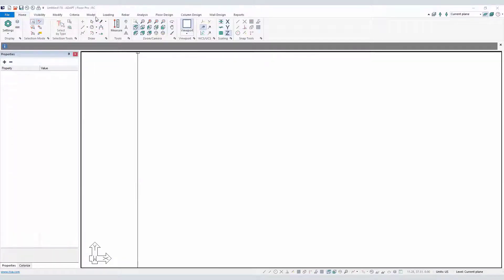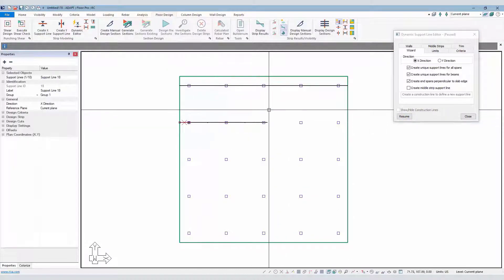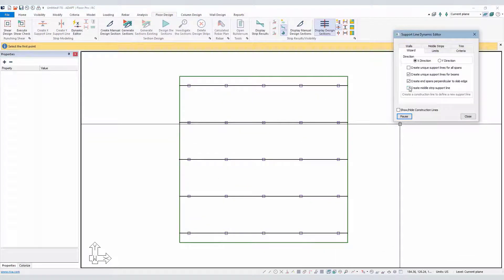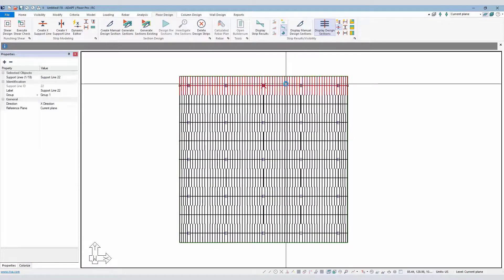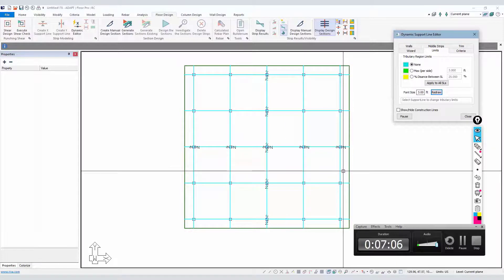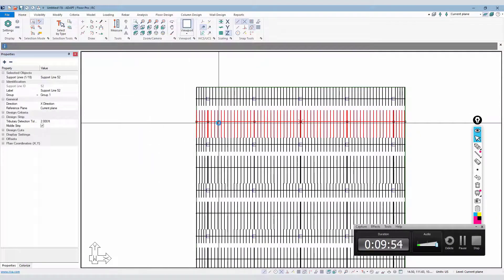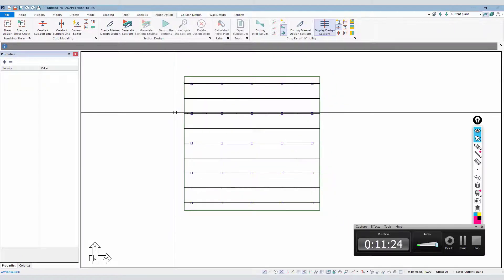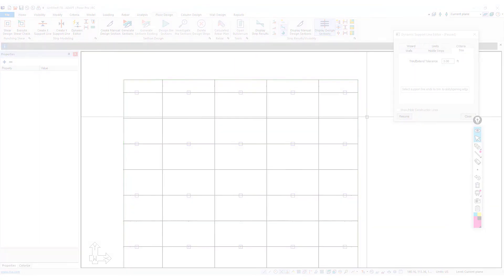Rapid Generation of Column and Middle Strips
ADAPT-Builder 2020 includes new tools for the rapid generation of Column and Middle strips in concrete slabs including the Dynamic Support Line Editor.